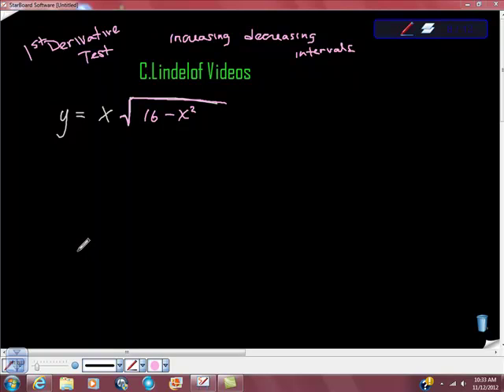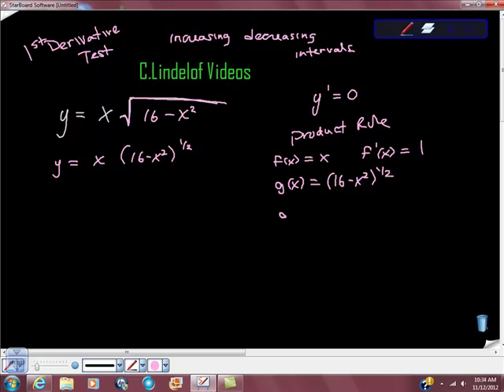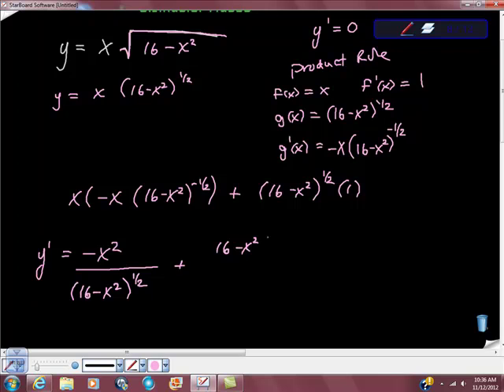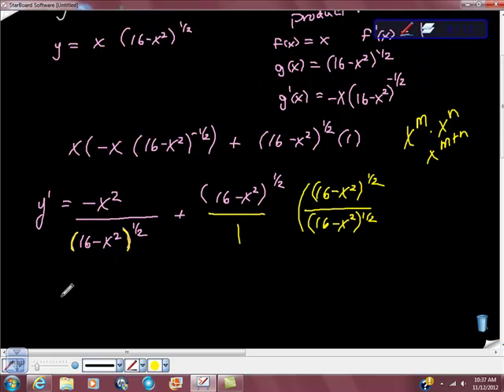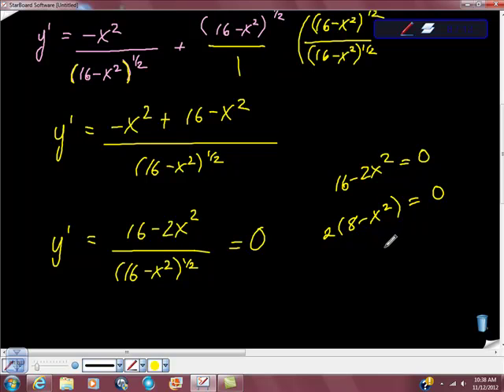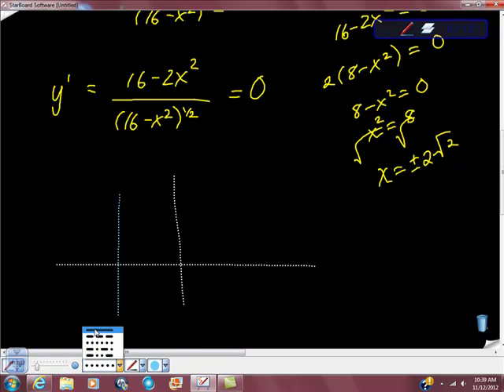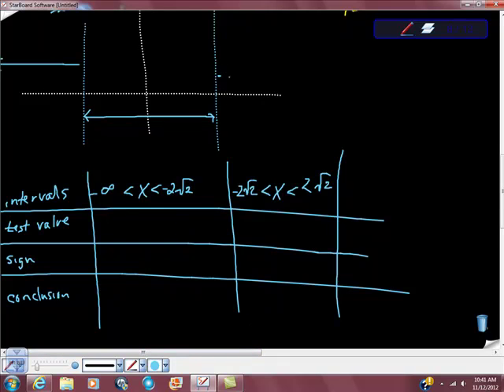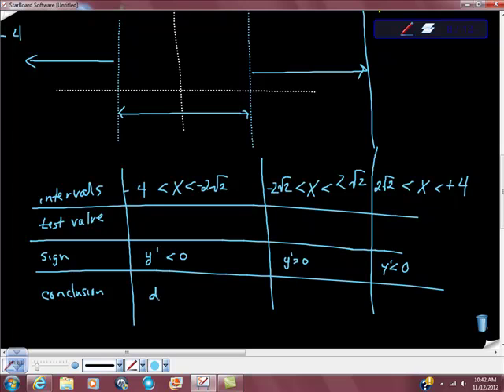Calculus First Derivative Test Two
AP CALCULUS MADE EASY This video covers the first derivative test for extrema on an interval